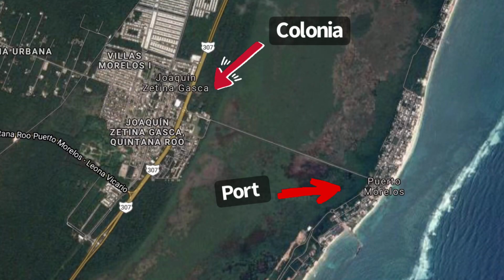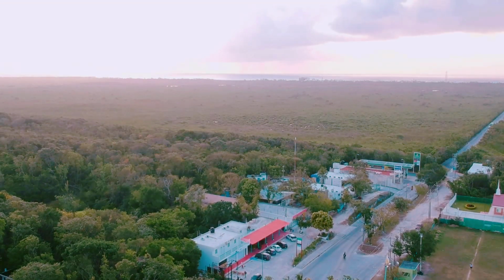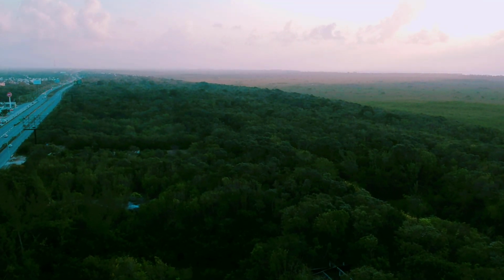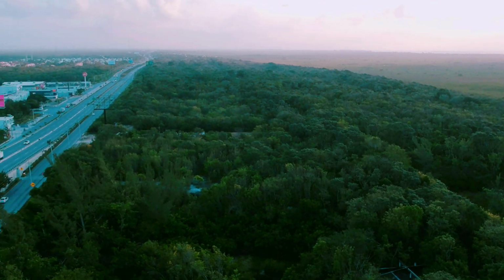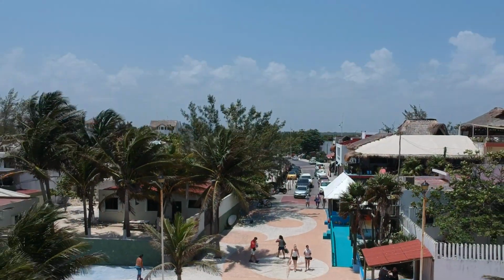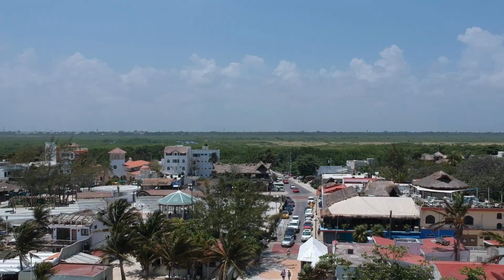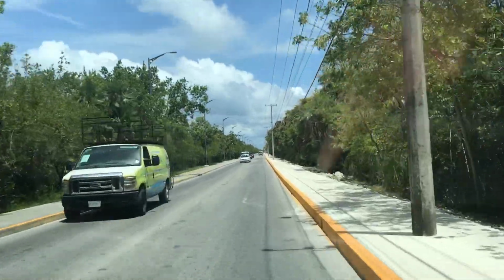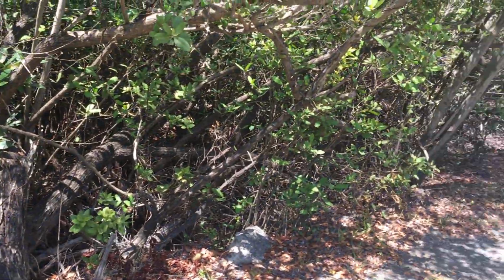La Colonia VS Portside, A Conversation With A Local, Puerto Morelos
In this video, we have a conversation with our former neighbour. John who has lived in Puerto Morelos for about one and a half years.  We draw on his experience in that he has rented for one full year in La Colonia area of Puerto Morelos before relocating to the beach side of PM in January of this year.  Having never lived on the beach side we were curious as to how John was making out, what are his thoughts on which side of PM is best to live on?  Does John regret moving to the Port side?  Does he enjoy living close to the beach or would he prefer to be back in La Colonia?  Please watch to find out which side of PM is best suited for you to live, vacation or move for part of the year.  Hopefully we can answer some of your questions.